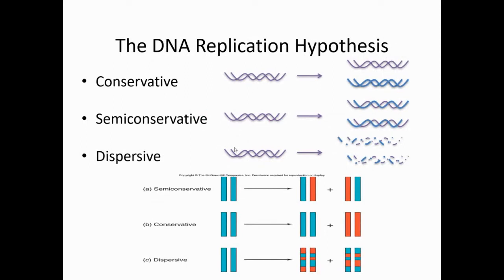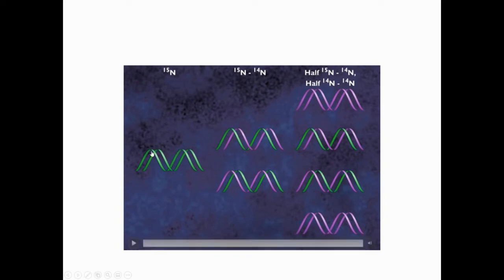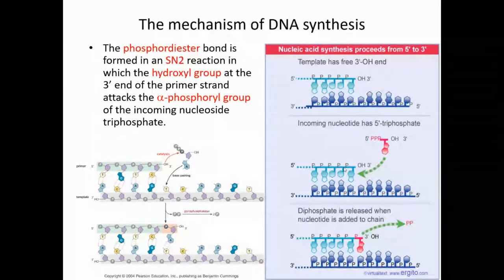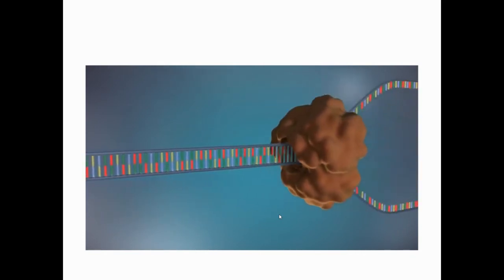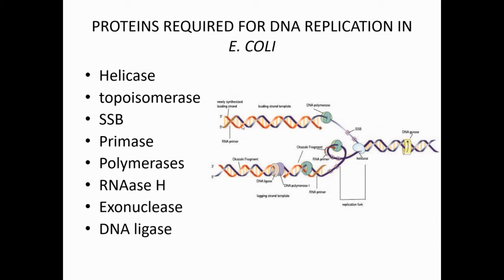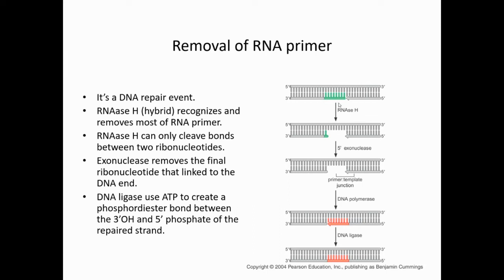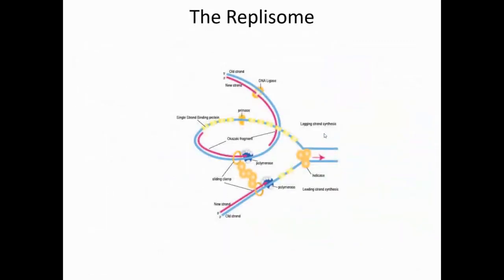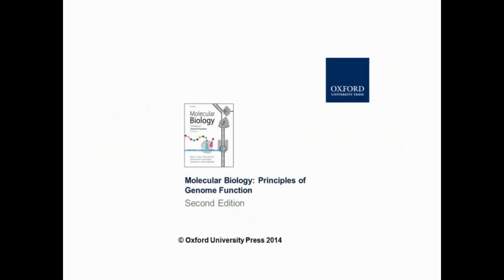BIO/MLS 325 Chapter 2 1